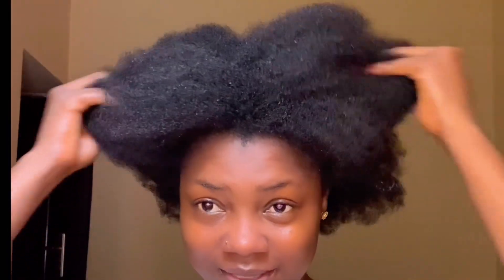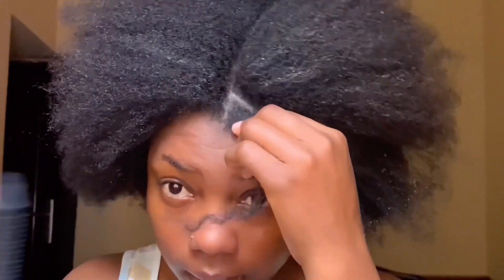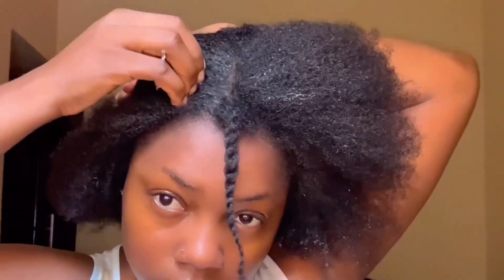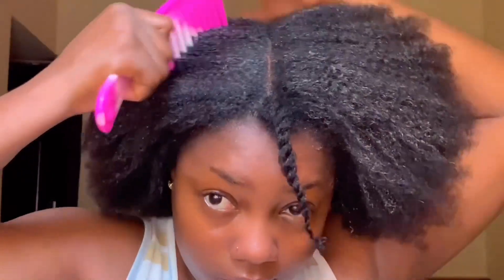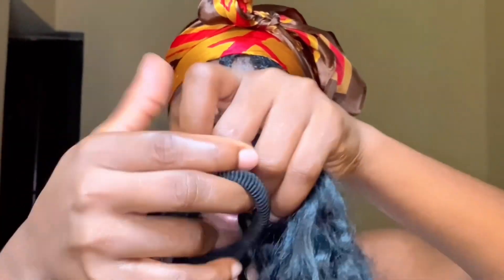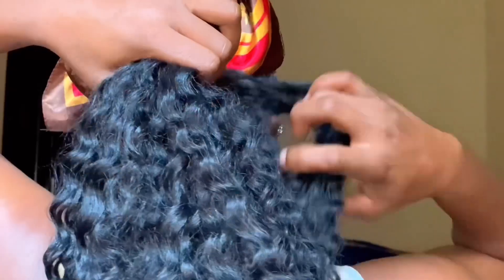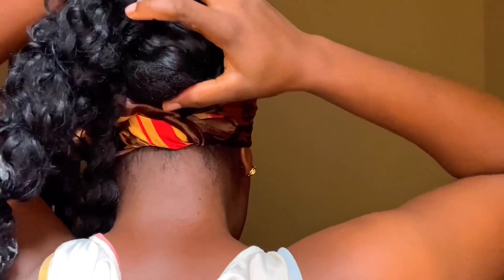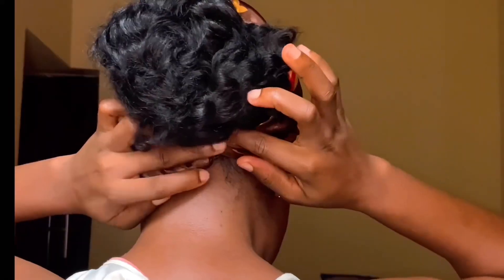How I Made Slick Back Bun In Just 5 Minutes😍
Hey Darling,🥰

So dis video is just to show you all how I quickly made this slick back on my 4c hair typ.

Thank you so much for reading to the end 🙏🥰❤️